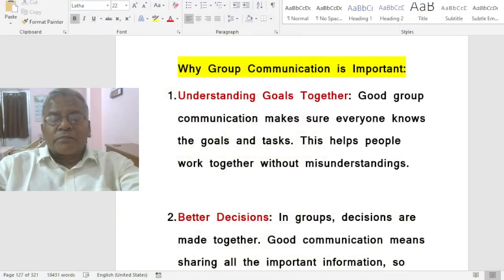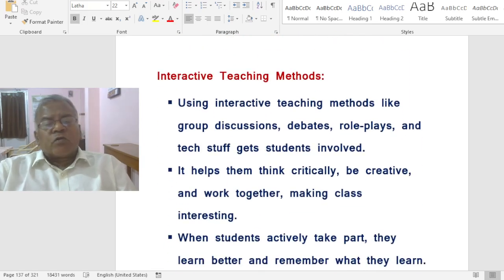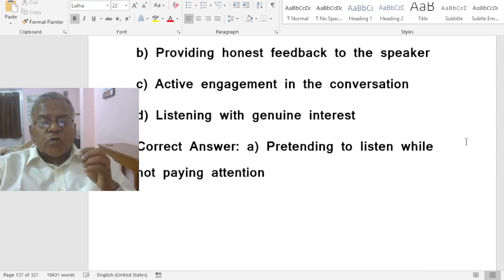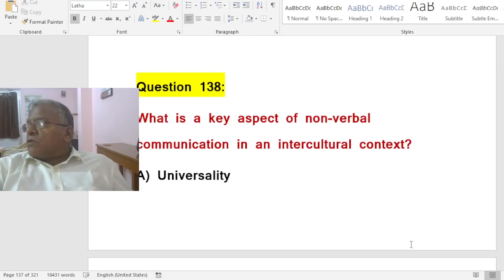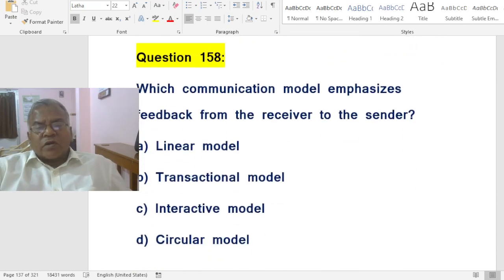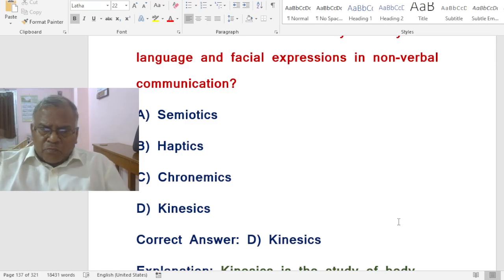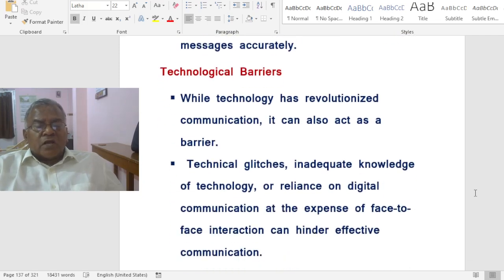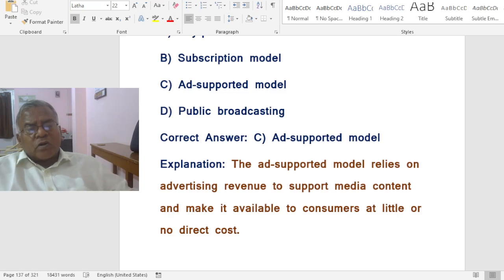COMMUNICATION/PART-2/NET-PAPER-1/UNIT-4/@jesueasy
HELLO FRIENDS